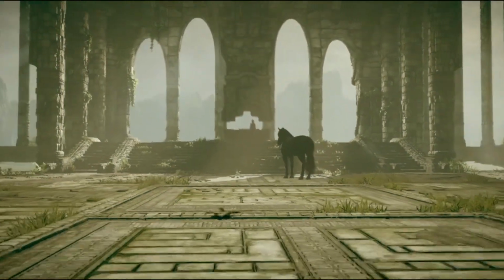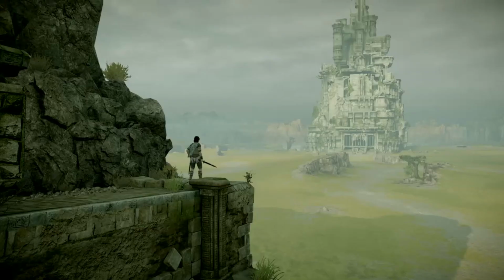THE EMPTINESS OF SHADOW OF THE COLOSSUS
"Shadow of the Colossus" is a video game developed by Team Ico, initially released for the PlayStation 2 in 2005 and later remastered for newer PlayStation platforms. The game is renowned for its unique and minimalist approach, focusing on the solitary journey of a young man named Wander, who embarks on a quest to revive a girl named Mono.

Wander must defeat 16 massive and majestic colossi scattered across a vast, desolate land, using only a magical sword and his horse, Agro. Each colossus presents a unique challenge, requiring players to discover their weaknesses as they explore the expansive and stunning world.

The narrative is subtle, leaving much room for interpretation, with emphasis placed on the player's emotional experiences, creating a melancholic and contemplative atmosphere. "Shadow of the Colossus" is widely praised for its exceptional artistic direction, unique gameplay, and engaging emotional depth, establishing itself as an iconic title in the history of video games.

Shadow of the Colossus - PlayStation 4